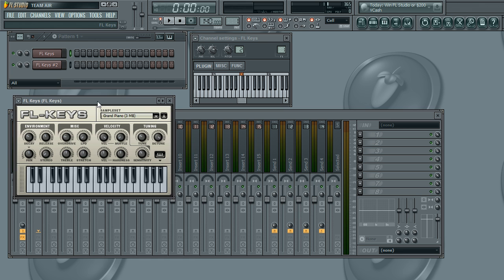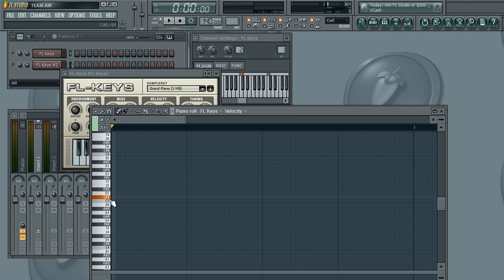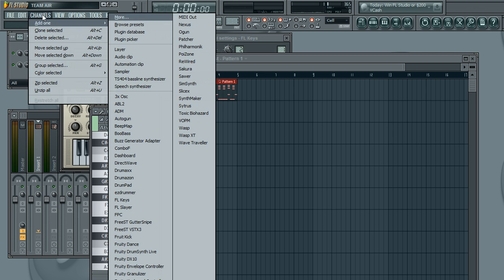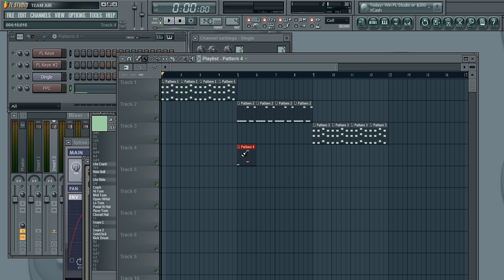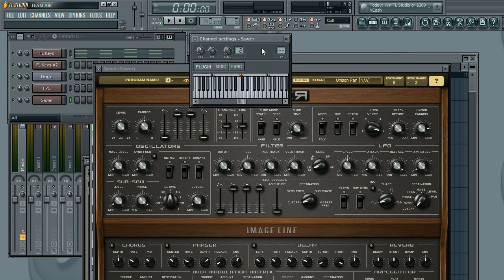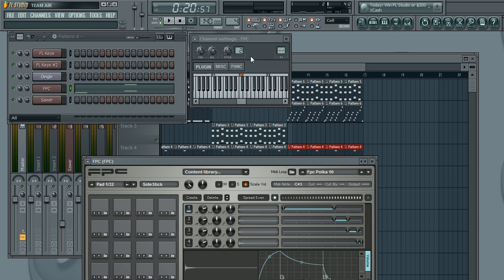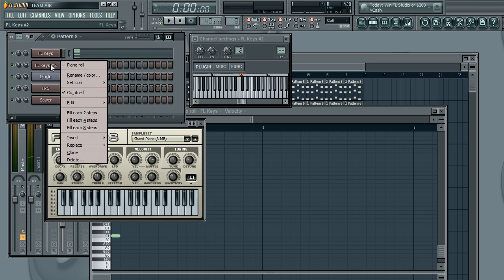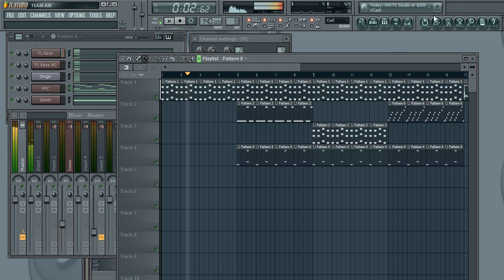Dubstep Chords Tutorial (FL Studio Clearcut 10)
I made this video to help some newcomers out there who aren't familar with traditional Dubstep Chords